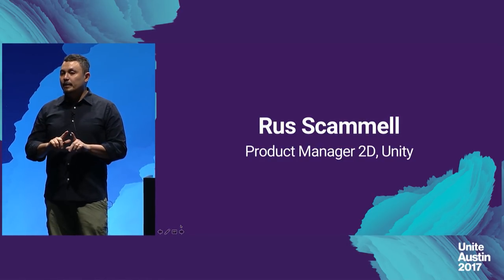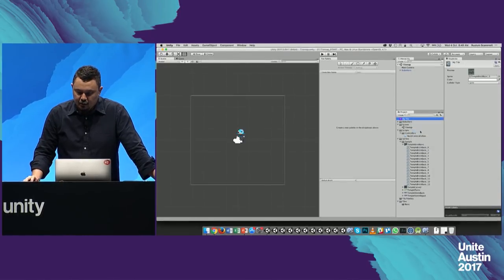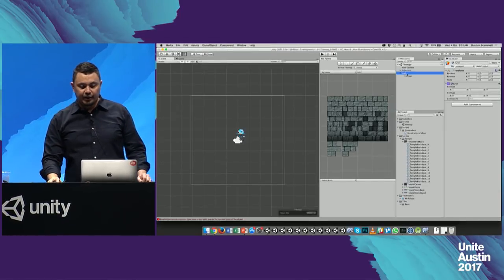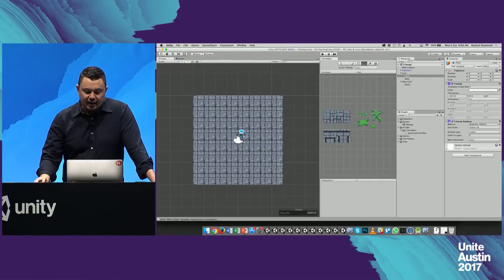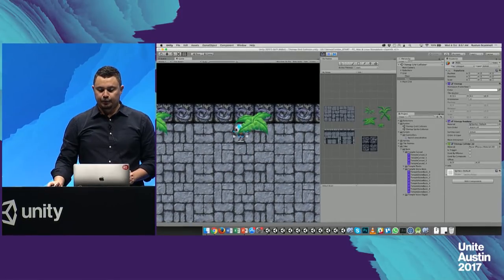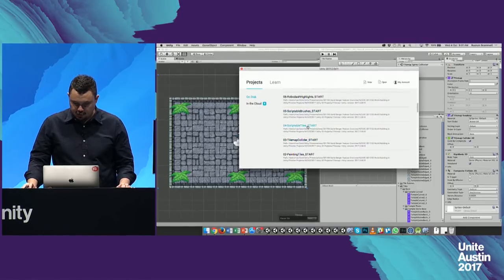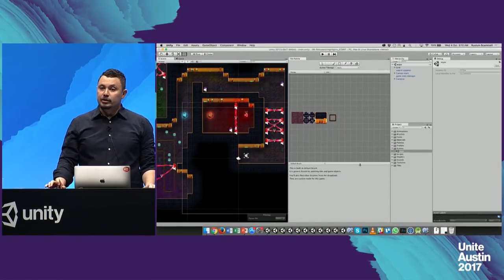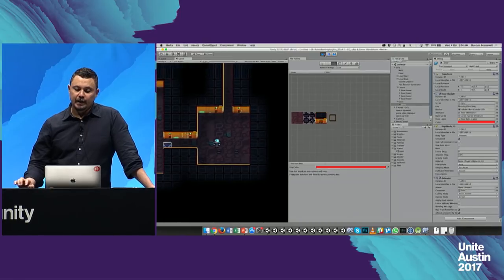Unite Austin 2017 - 2D World Building in Unity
Explore new layout tools and see how these tools address common concerns in 2D game development workflows.

Rus Scammell (Product Manager, 2D, Unity Technologies)